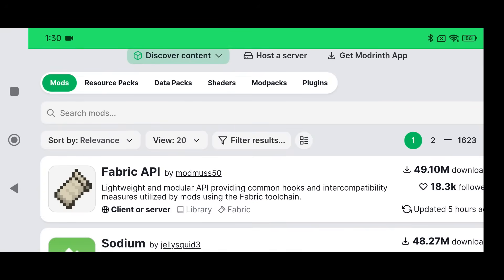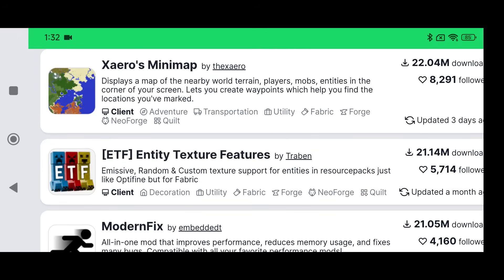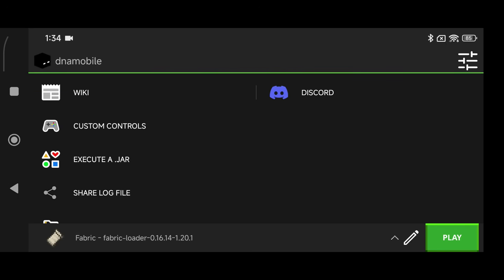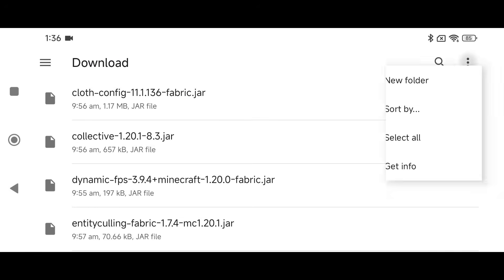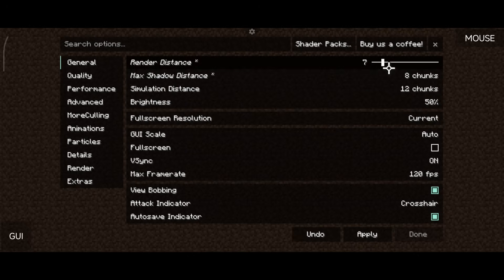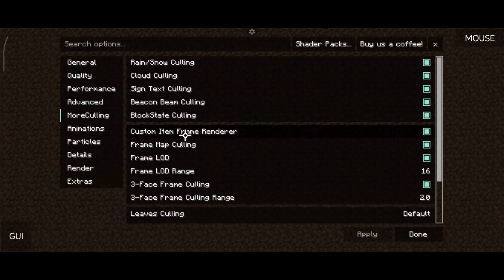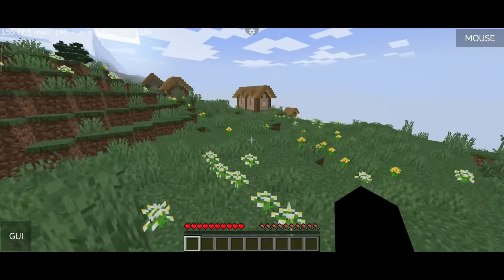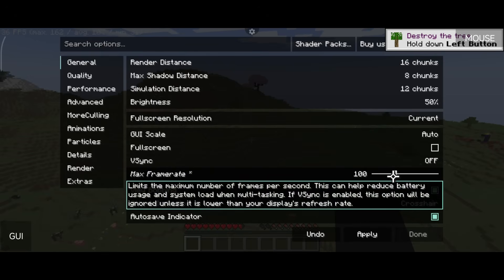Sodium Advanced Setup Guide Pojav Launcher (Amethyst) All Versions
**IMPORTANT UPDATE LEARN TO READ!**
PojavLauncher is now dead, you need to use Amethyst which is the latest successor and still has the same similar UI.  The developers are re-working the code so that it'll be back on Google Play soon as well.

N0P 1C0

**Don't forget, this is only needed for all versions after Sodiums 0.16.12 version plus 0.5.13 for 1.20.1 also needs the JVM argument as shown**

**Remember what I say in the video about compatibility, good luck!**

BaByee!

**Recommended Devices To Play Java Minecraft On Android**
At least 6GB of Ram 8GB is best
A good Chipset
- Mediatek D1100 Mali G77 MP9 GPU 6 Render Distance 60% Scaling Low Settings 60fps
- Snapdragon 845 Adreno 630 GPU 6 Render Distance 60% Scaling Low Settings 60fps
-Mediatek D8400 Mali-G720 MP7 6-12 Render Distance 100% Scaling Medium Settings 120fps
- Snapdragon 8 Gen 3 Adreno 750 6-12 Render Distance 100% Scaling Medium Settings 120fps
- A gaming handheld or phone that has performance modes
- A gaming handheld PERIOD as gaming Android handhelds have active cooling
- A controller that has some sort of cooling option, you need power for these to work.